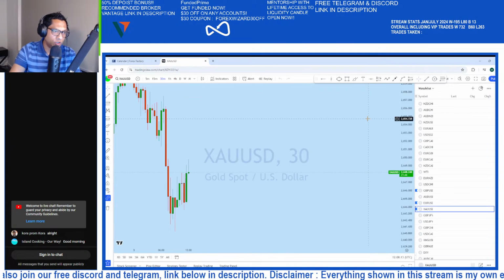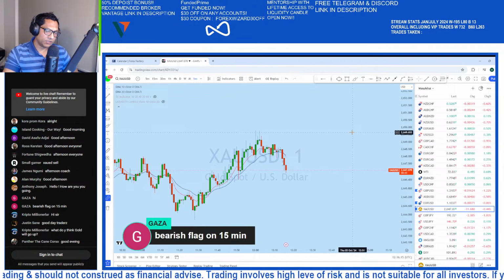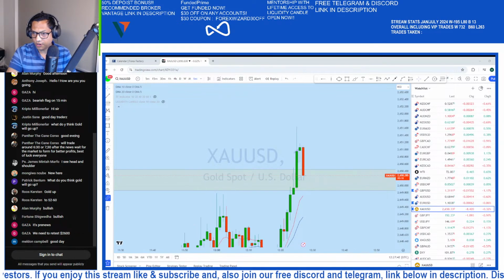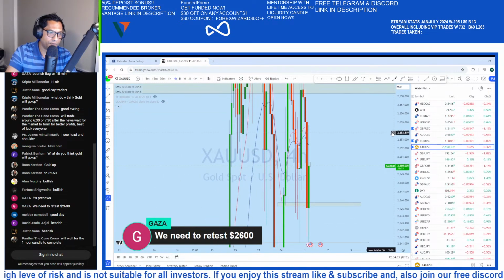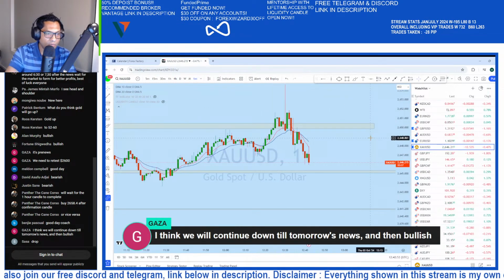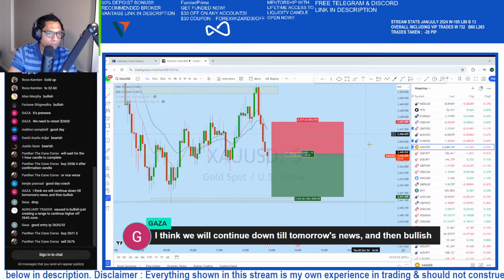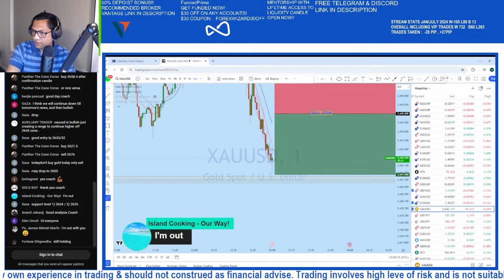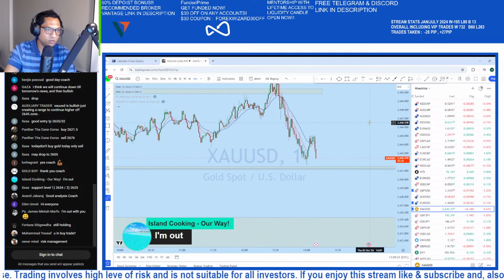LIVE FOREX TRADING UNEMPLOYMENT CLAIMS NY SESSION: GBPUSD, EURUSD, GOLD, USDJPY